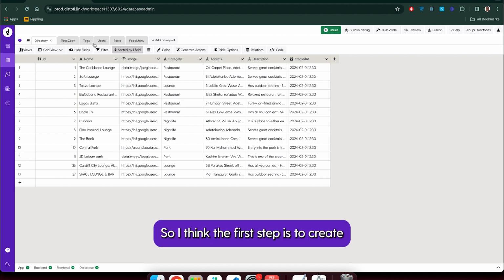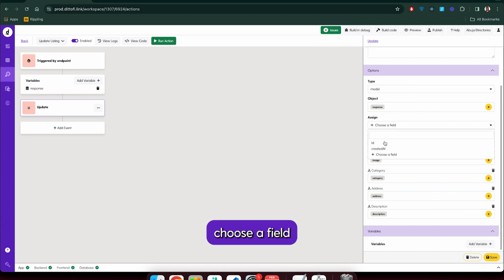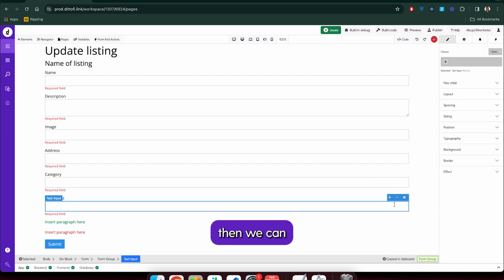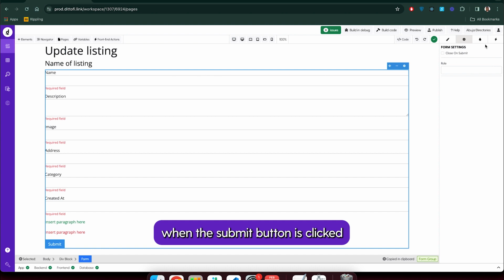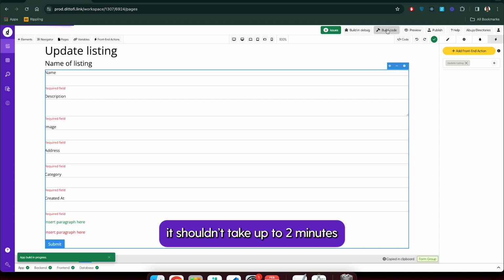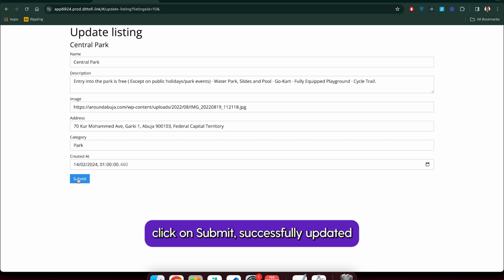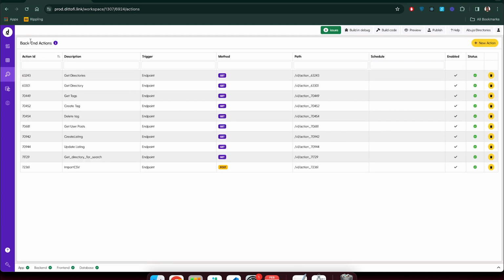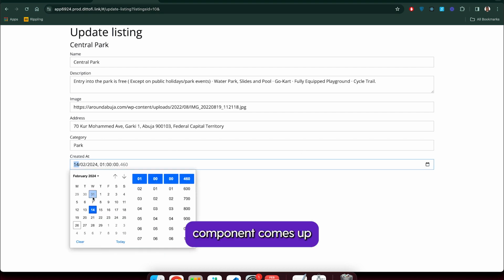How to use the calendar picker in Dittofi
In this video Dittofi's solutions architect Ugochukwu Oguejiofor who shows you how to create a calendar picker inside Dittofi and use this to send date to the database on the backend.